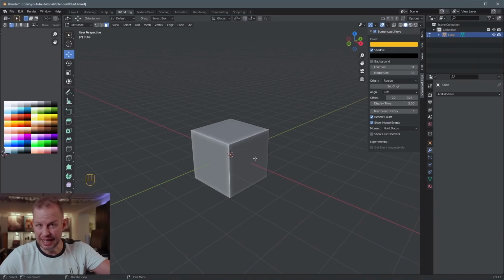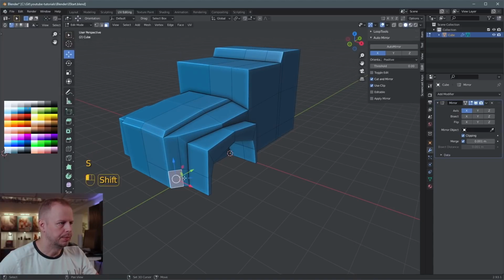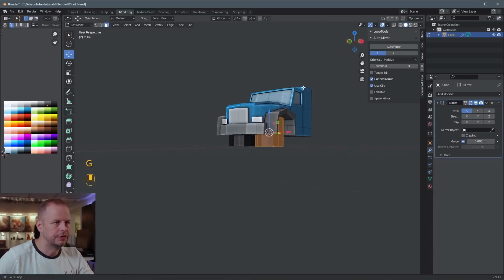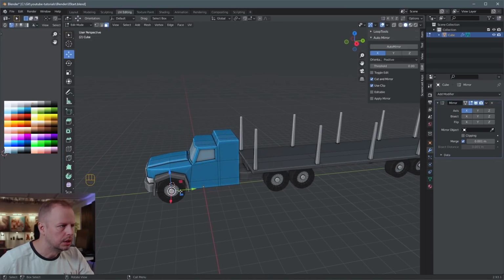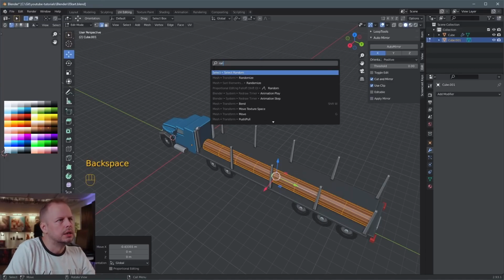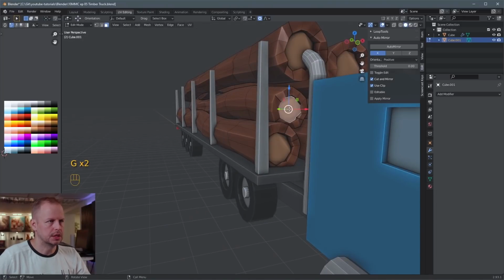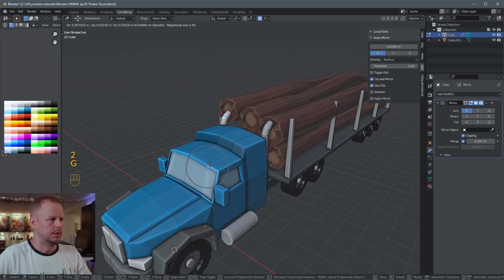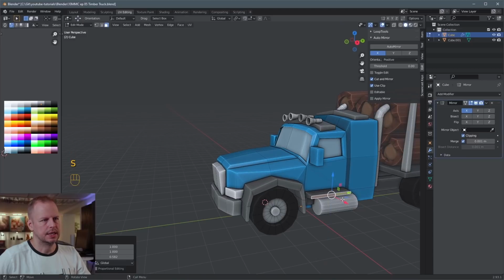Let's Model a TIMBER TRUCK in 10 MINUTES - Ep. 85 - Blender 2.93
Timber!! In episode 85 we're modeling a Timber (transportation) Truck in 10 minutes! =)